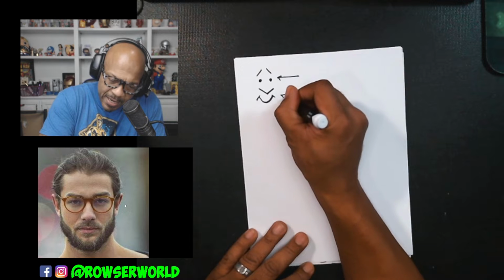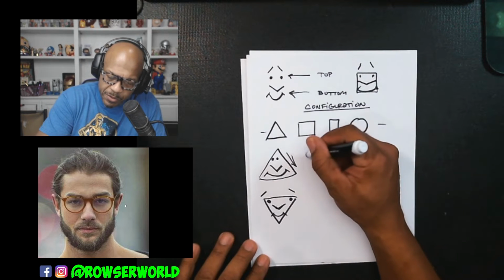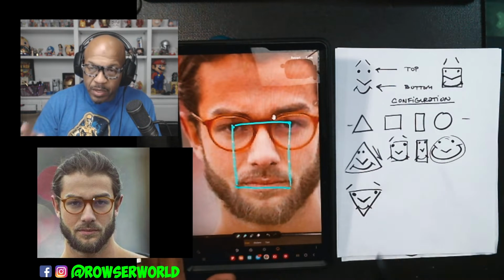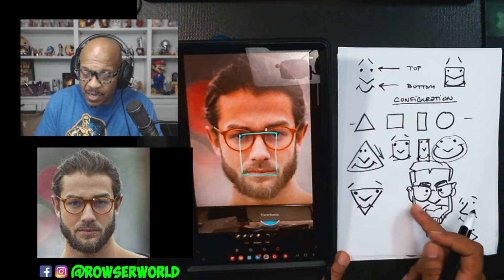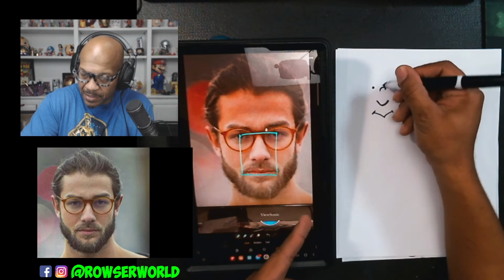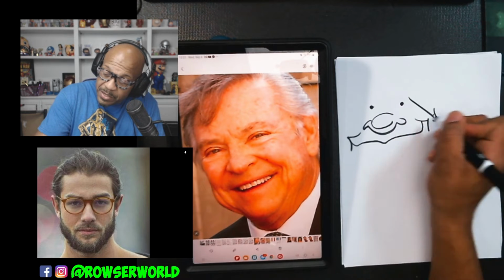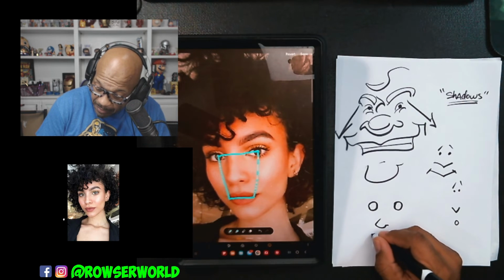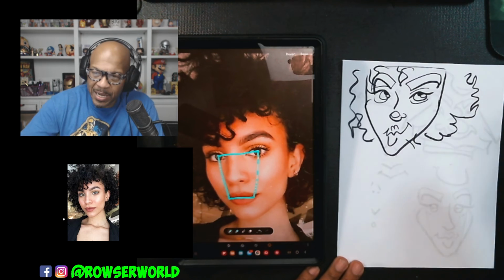How to Place the Features in the Face for Beginners